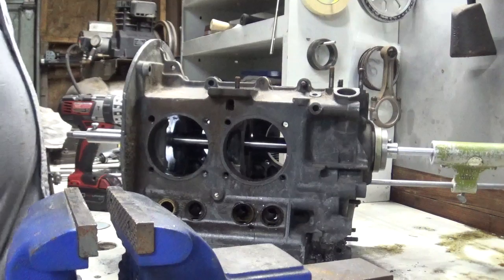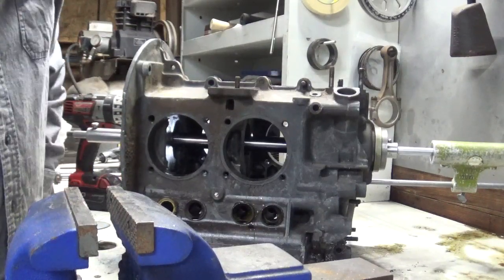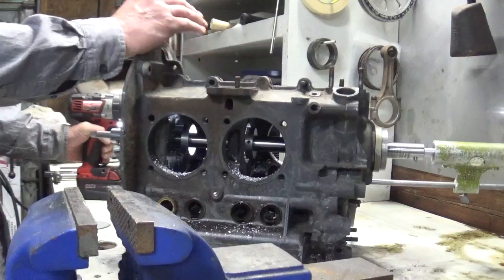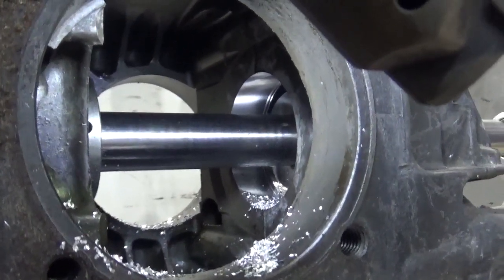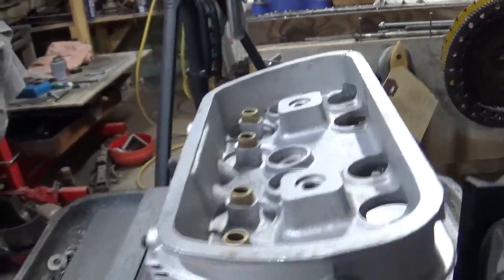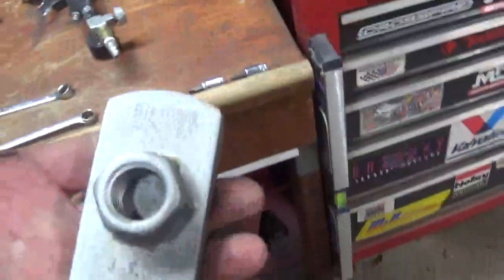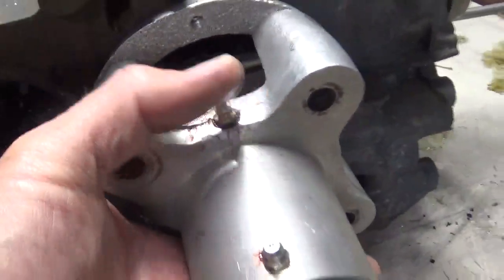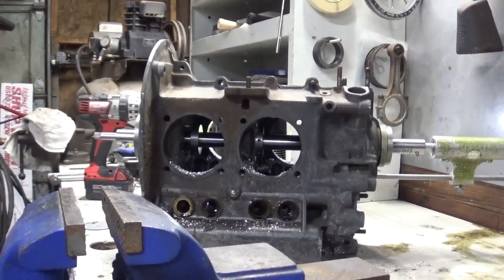To Line Bore the Air-Cooled VW block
Here goes nothing !!! First time for everything - it went smoother than expected. I would buy my  own bore bar - but $ 2500 is not easy to come by. Maybe someday !!!